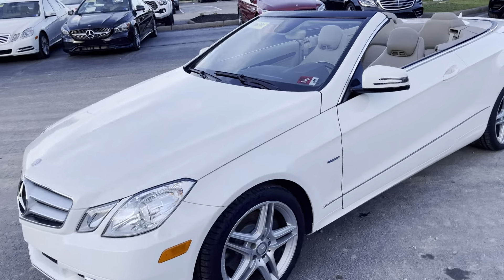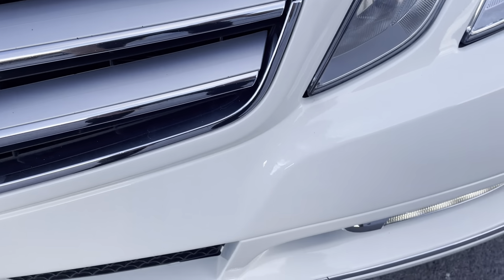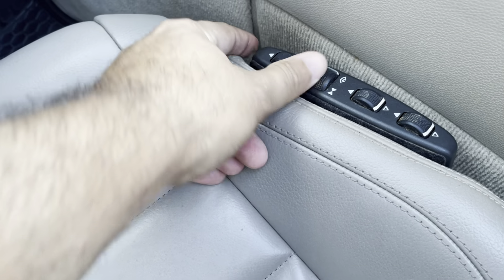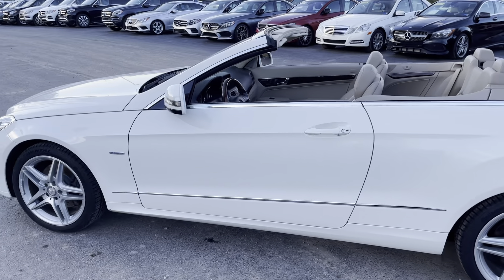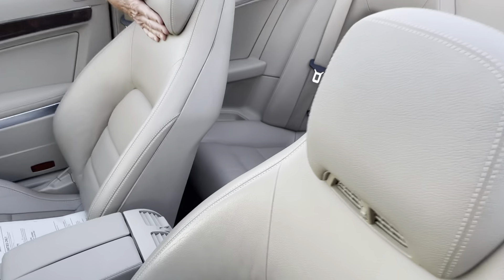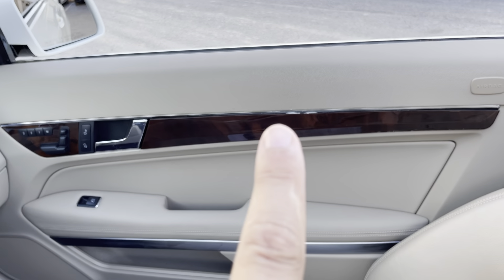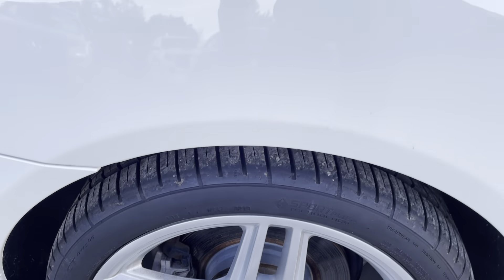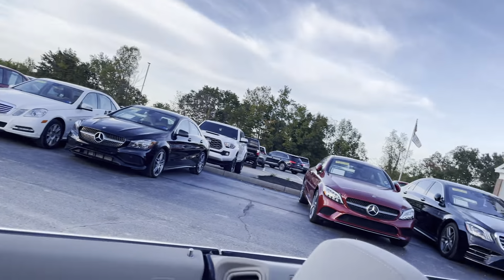2012 Mercedes Cabriolet